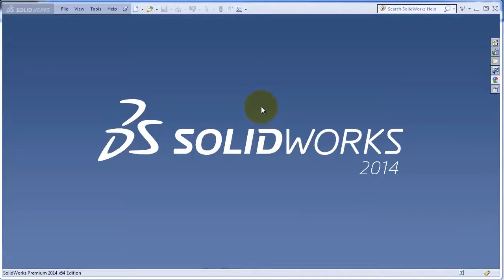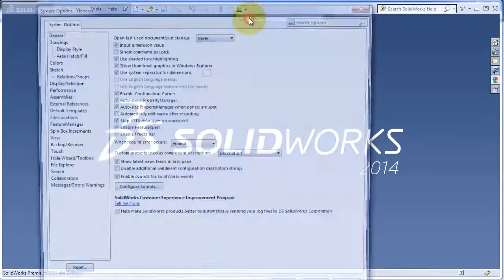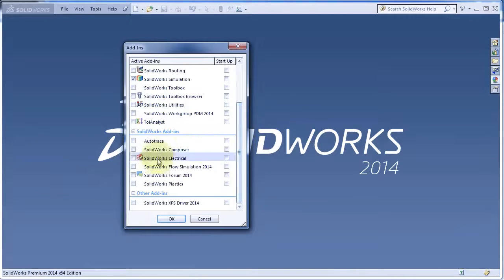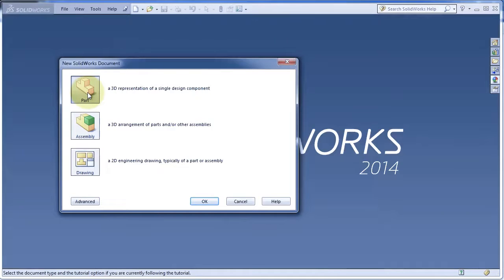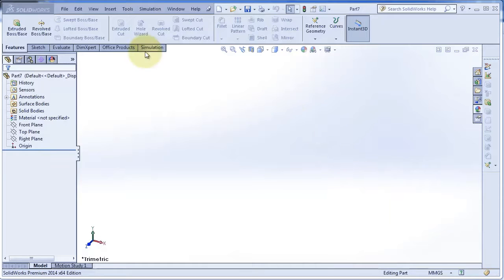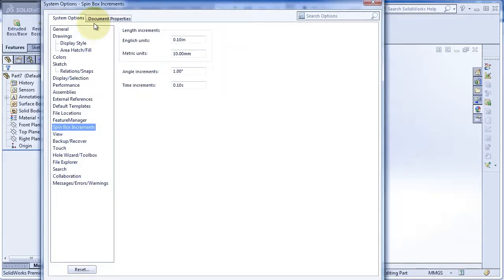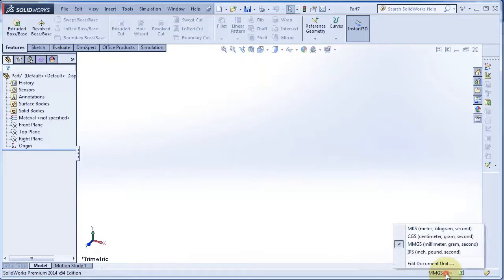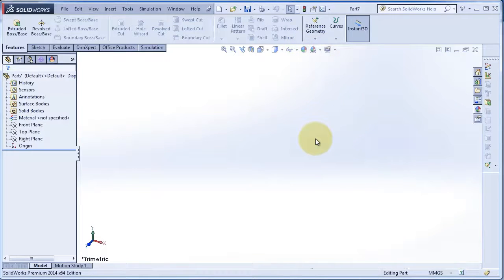SolidWorks Full Course 2020 | Tutorial 1 | Interface, Add ins, New Part, Options , Units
In this tutorial you will learn basic solidworks terminologies : Interface, Add ins, New Part, Options , Units.

- SolidWorks Sketch
- SolidWorks Surface
- SolidWorks Motion
- SolidWorks Weldments
- SolidWorks Mold Design
- SolidWorks Simulation
And MORE